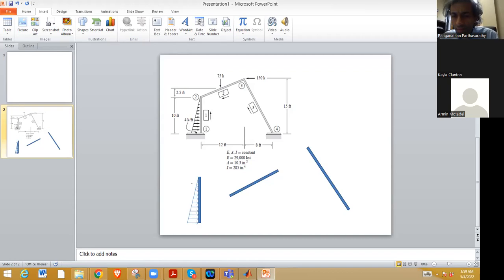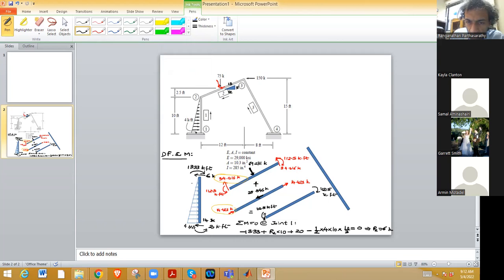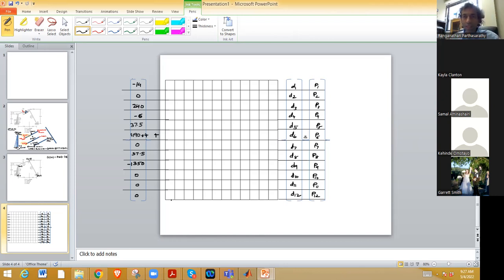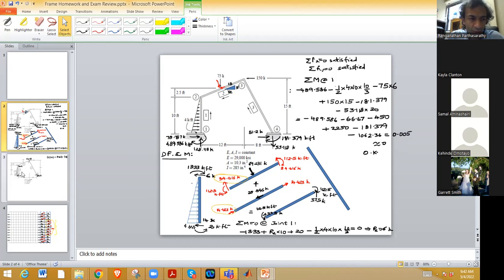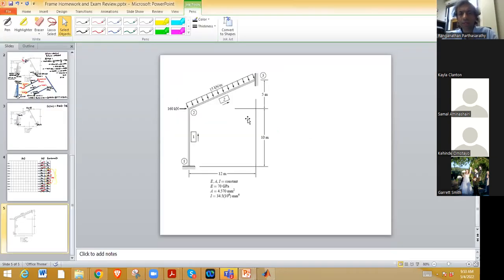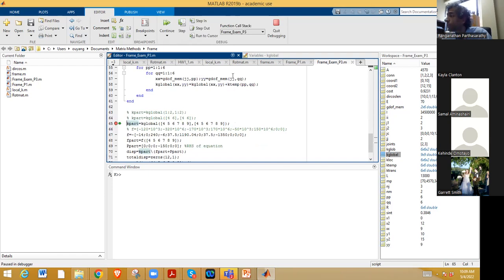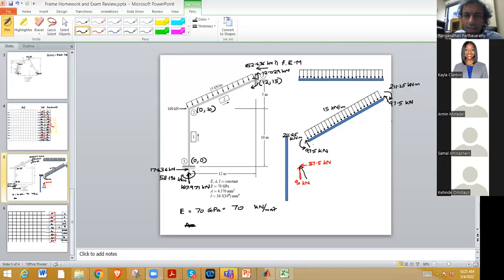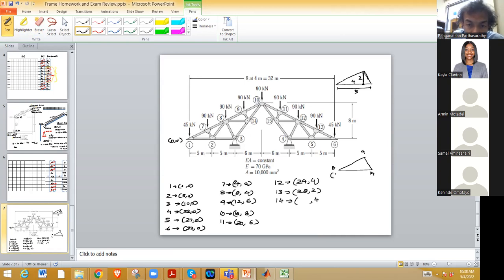Review of Frame HW and Final Exam Questions